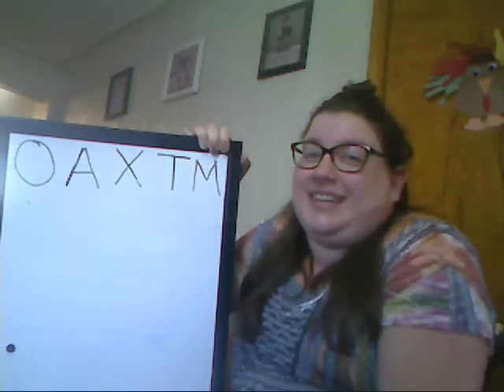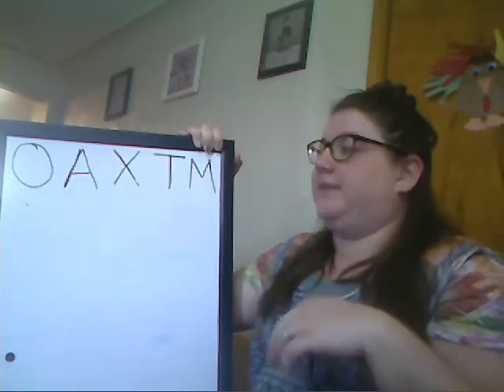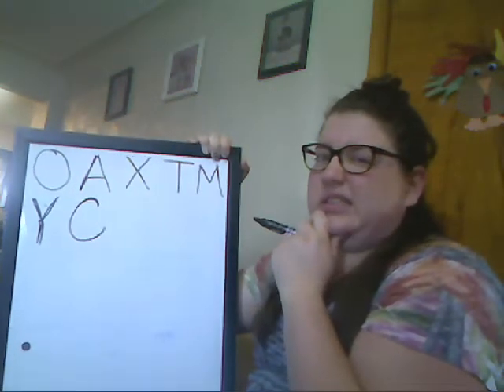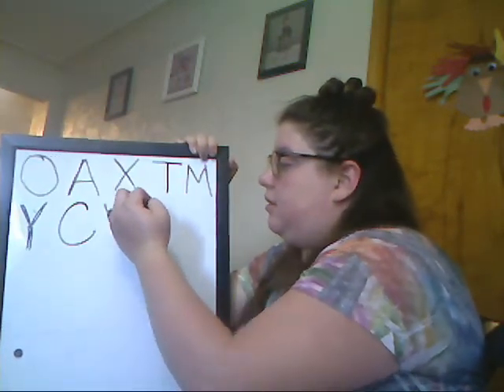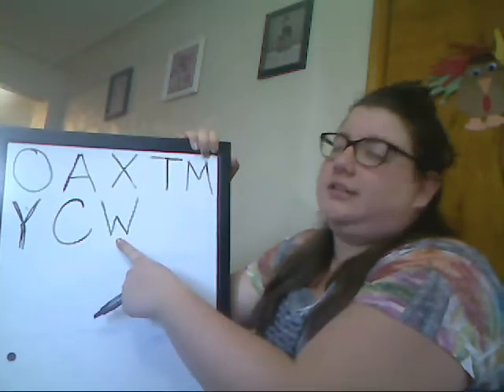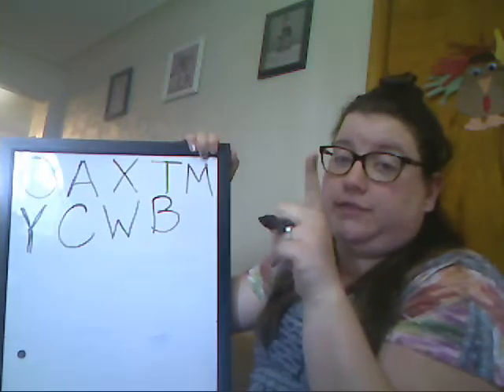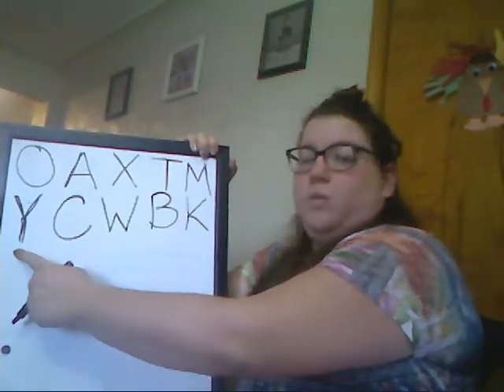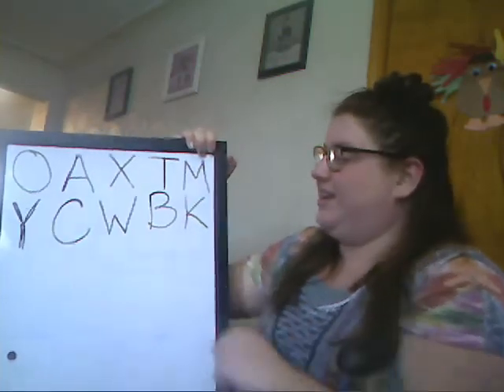Bethel Park - Letters Y C W B K with Ms. Ashley